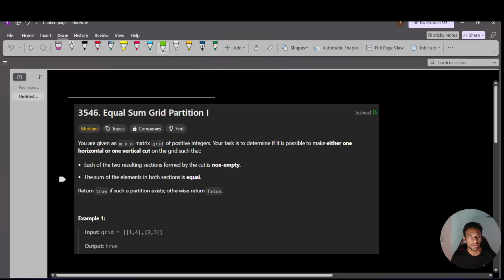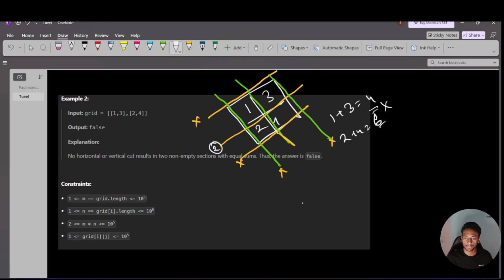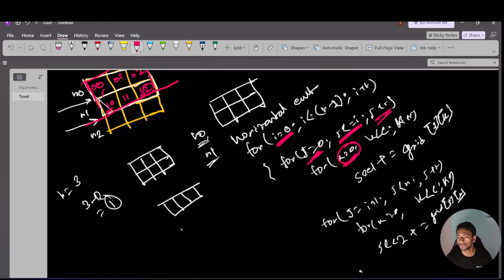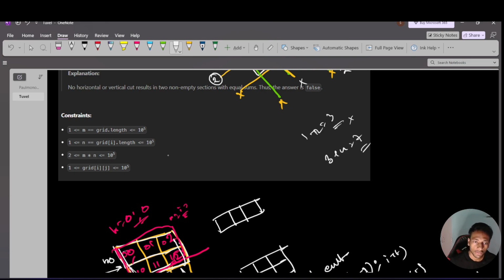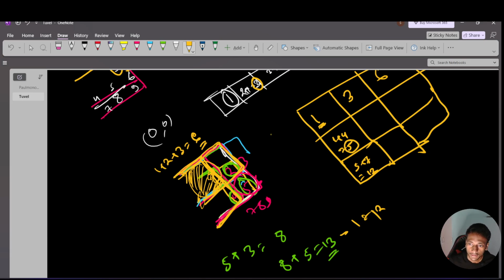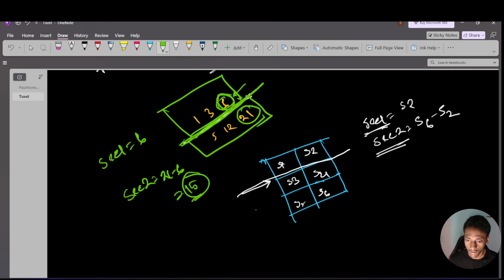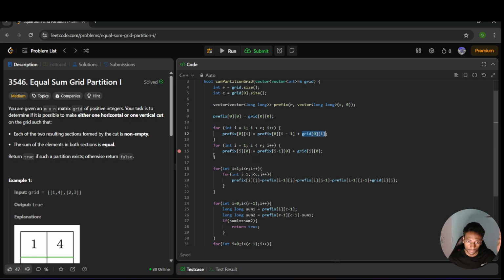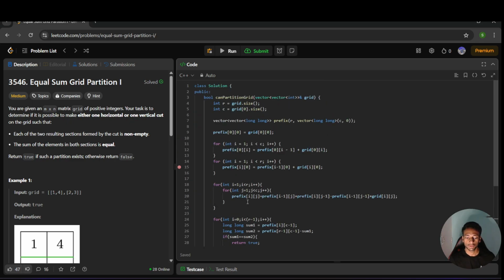LeetCode 3546. Equal Sum Grid Partition I | Brute Force | Prefix Sum | Matrix | Medium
Hi, in this video, I have explained LeetCode problem 3546. Equal Sum Grid Partition I

1. Explained the problem statement with examples.
2. Shared brute force approach.
3. Shared intuition on how we can use prefix sum here.
4. Shared C++ code.